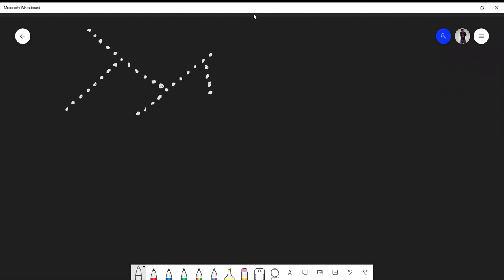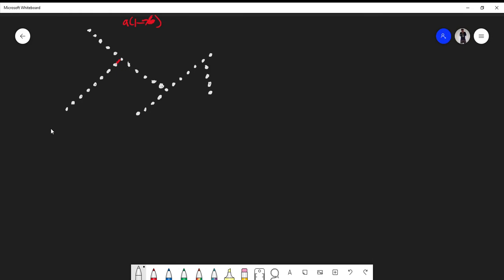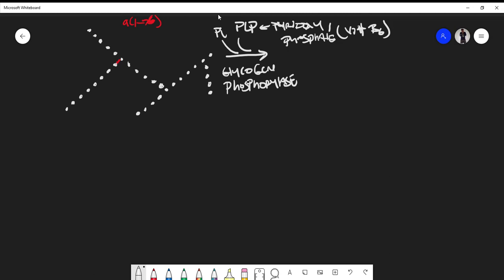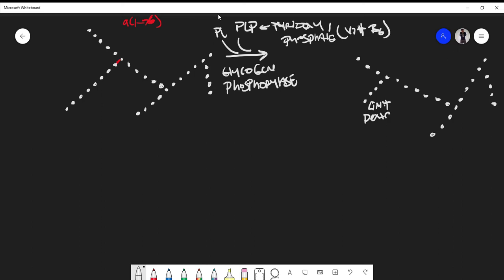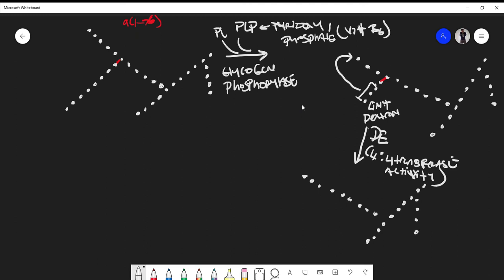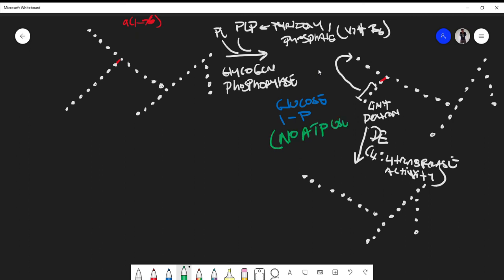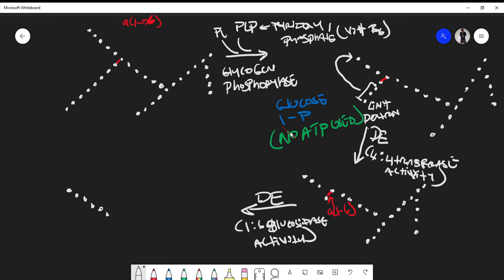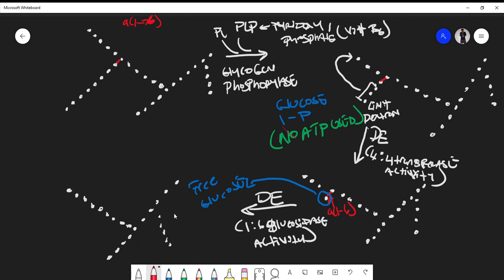Glycogen Degradation Mechanism For Glucose